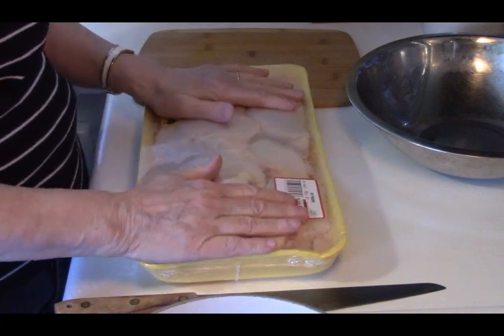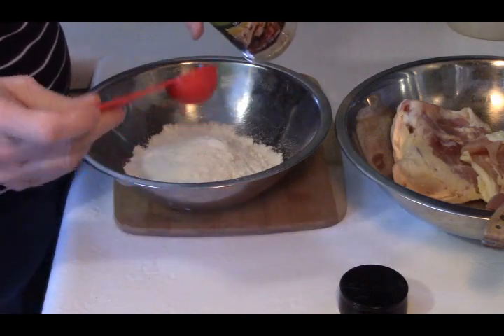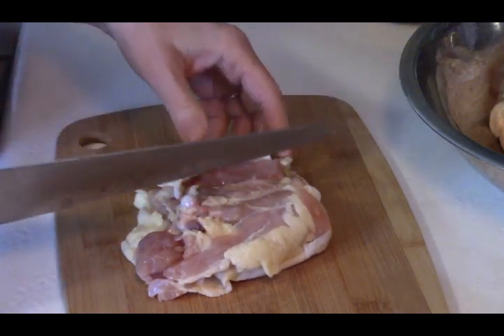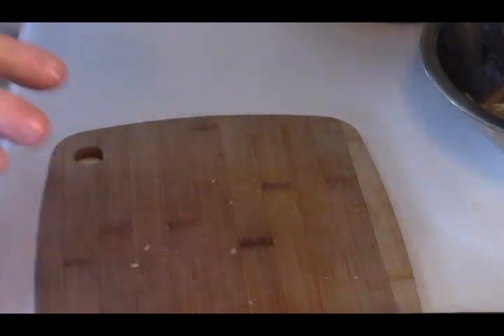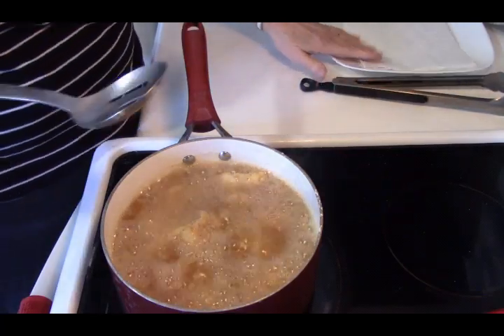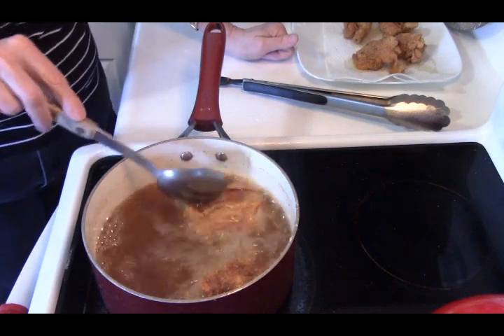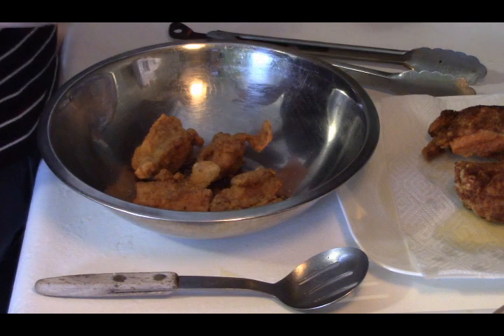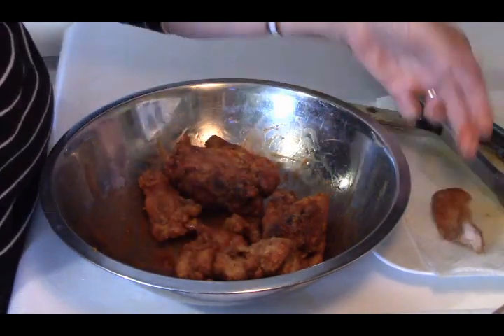YOUR HOT WINGS FLEW THE COOP? NO WORRIES...TRY SOME HOT THIGHS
Hot wings can be pricey. I show you how to make Hot Thighs and you won't know the difference. They look like wings and taste like wings. You're going to love it. SIMPLE FOOD SIMPLE LIFE IS ON FACE BOOK